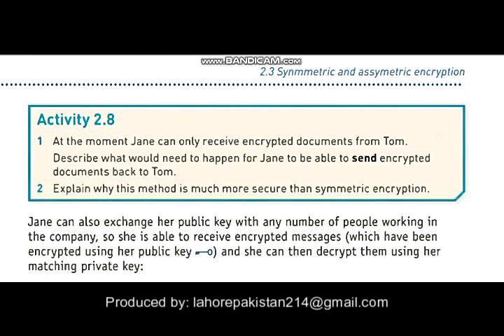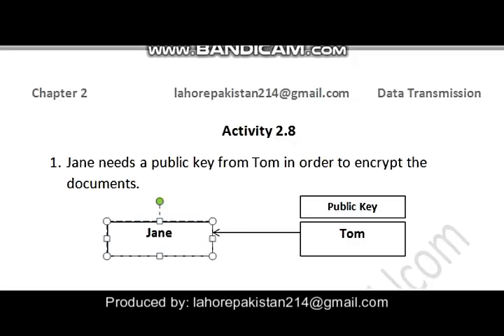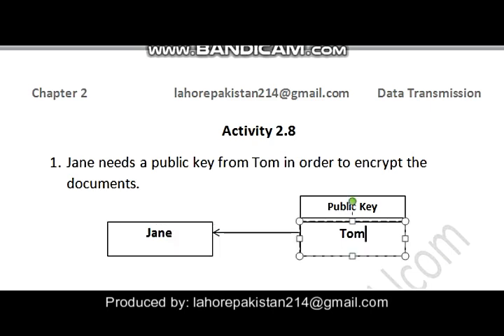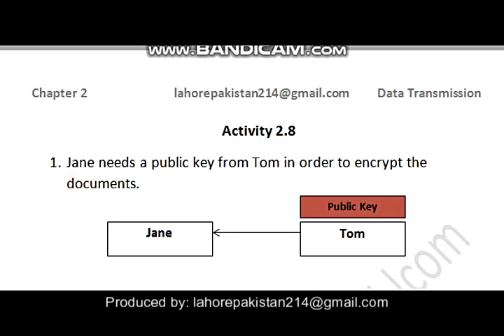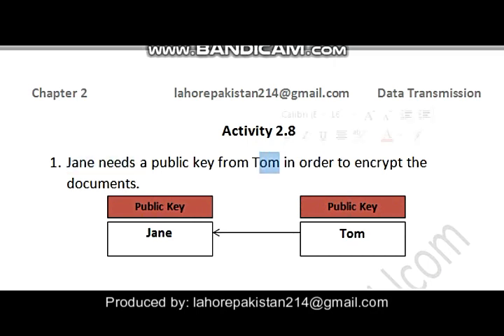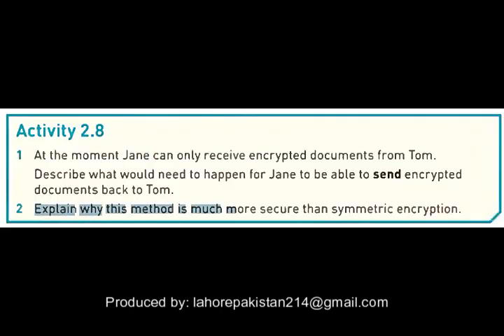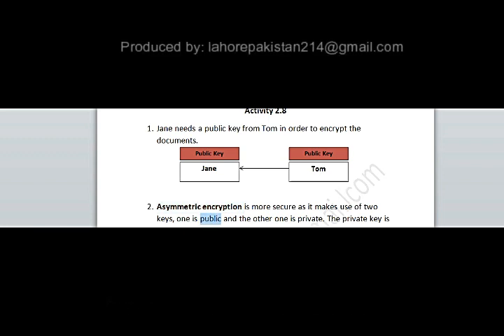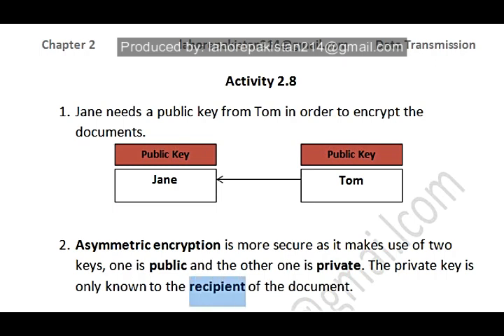Computer Science 2210/0478 - Chapter 2 - Data Transmission - Activity 2.8